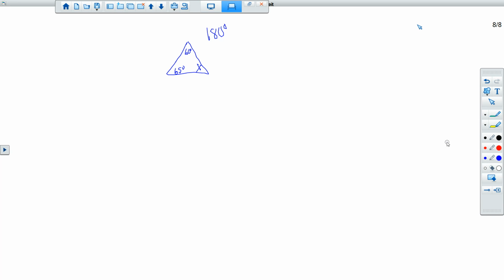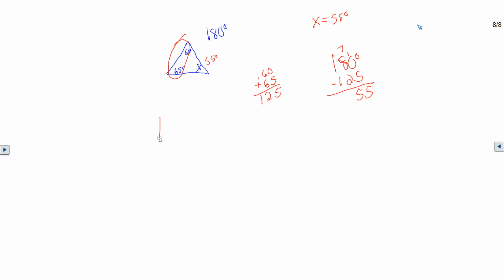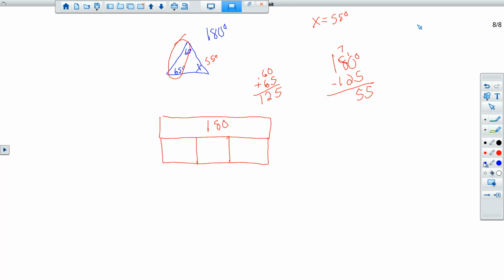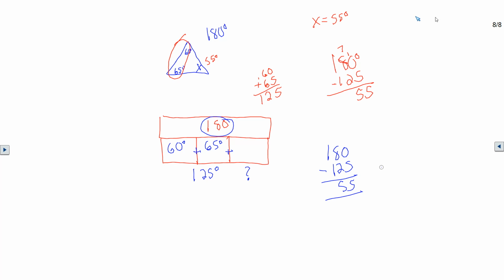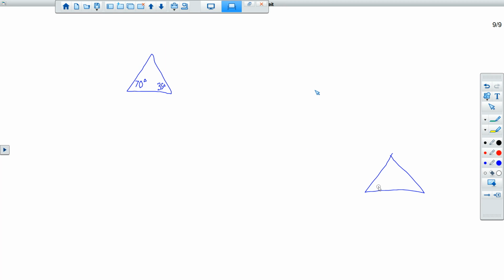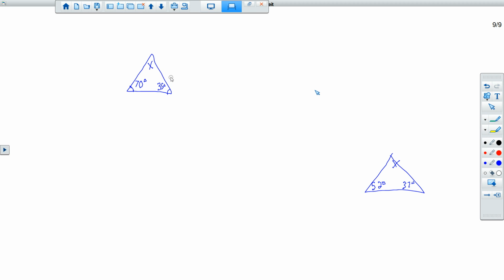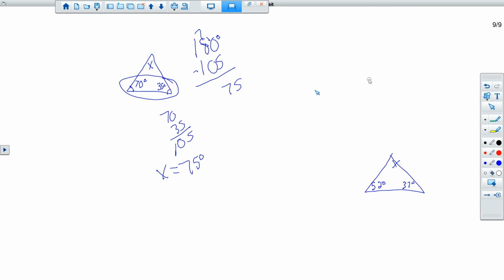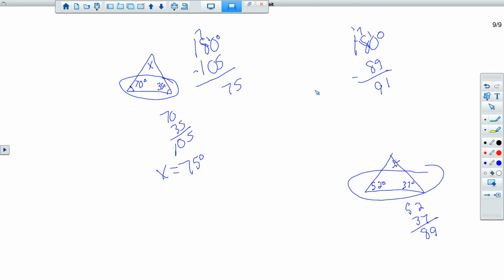Finding an Angle in a Triangle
Students need to find unknown angles in triangles